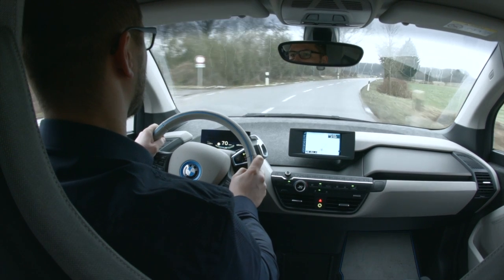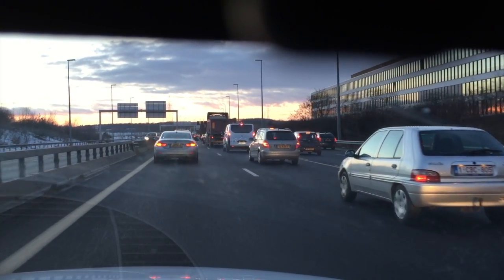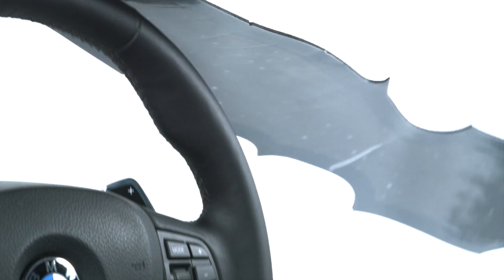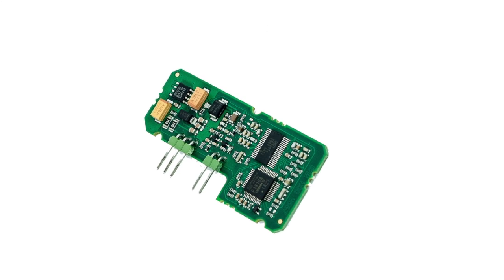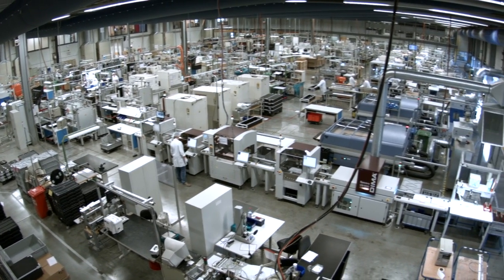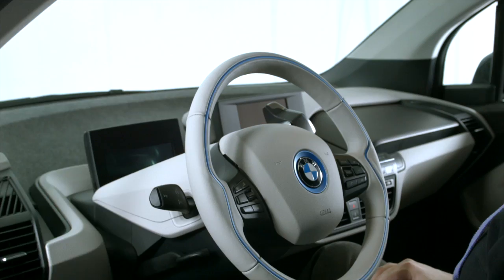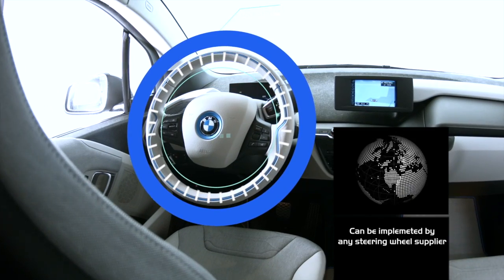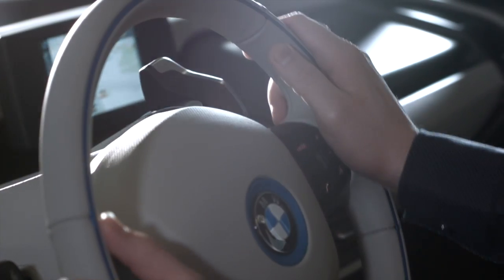IEE Hands Off Detection (HOD) Sensing System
IEE’s Hands Off Detection (HOD) is an advanced sensing system for precise hands-on/off monitoring. Based on capacitive sensing technology, it is built smoothly into a vehicle’s steering wheel. It helps ensure that drivers remain in control of their cars while being supported by driver assistance systems.